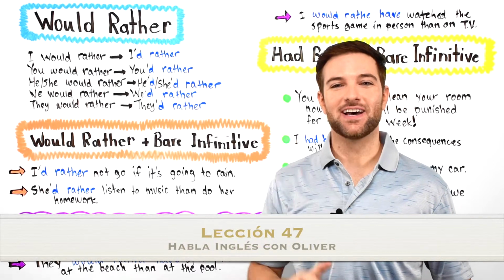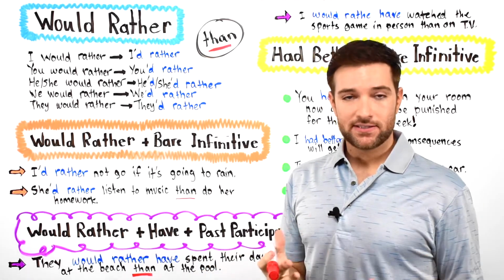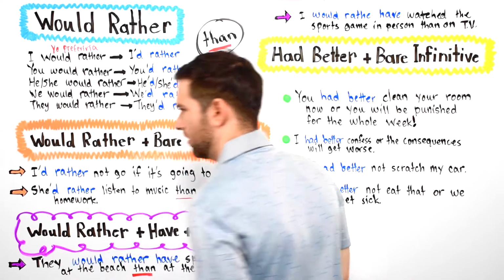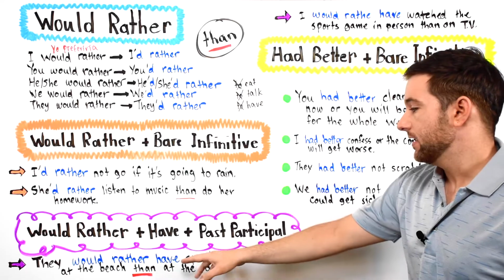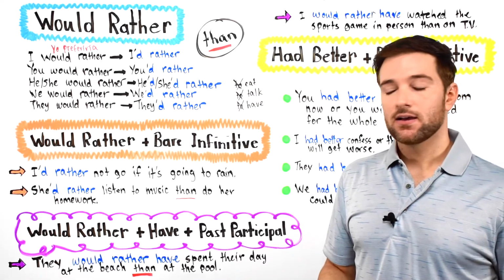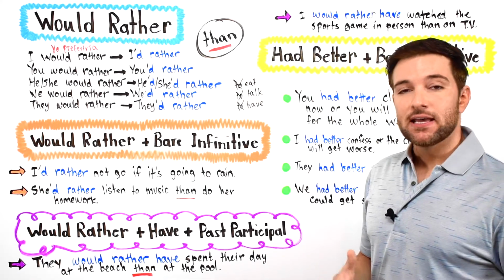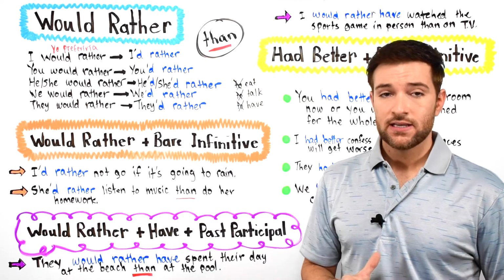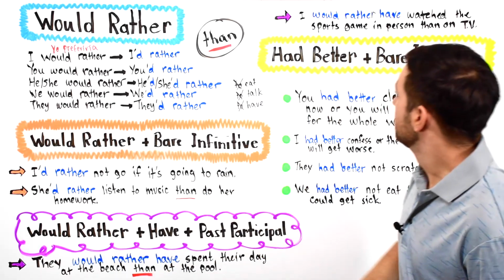“Would rather” y “had better”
¡Bienvenidos todos de vuelta! Si están buscando nuevas formas para hablar sobre cómo expresar sus preferencias o dar buenos consejos a alguien, ¡esta lección es perfecta para ustedes! Hoy vamos a aprender sobre las frases "would rather" y "had better" en inglés. Son bastante simples de usar y los hablantes estadounidenses las usan todo el tiempo.